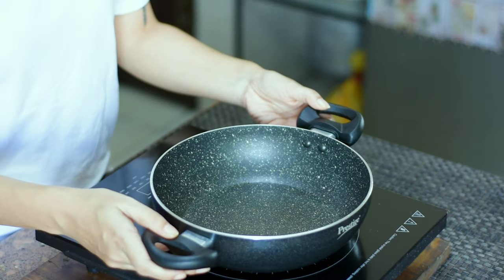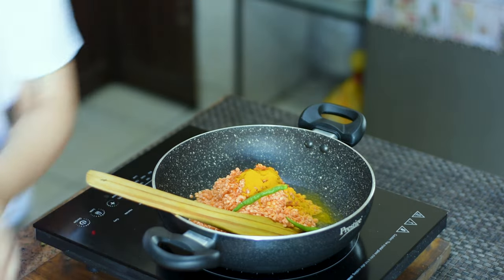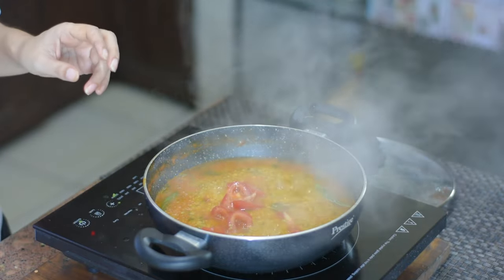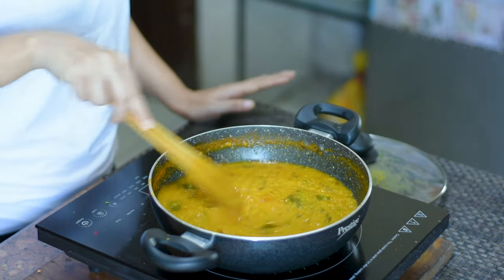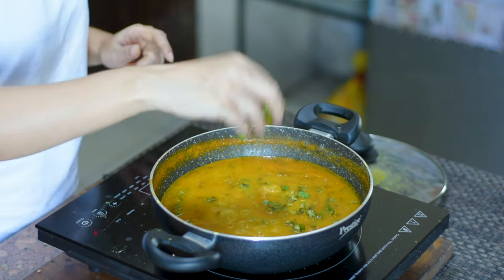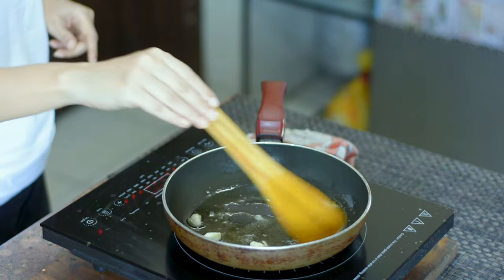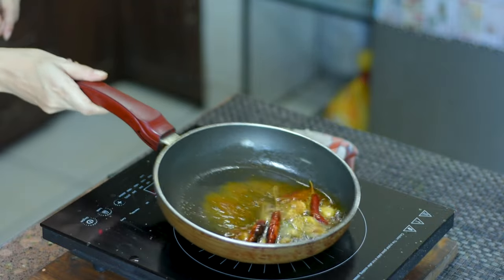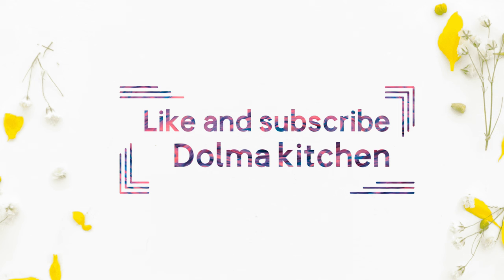Khatti Daal II Dolma Kitchen II Chef Diki Dolma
Masoor ki khatti daal is a Hyderabadi lentil recipe, cooked with tomatoes, tamarind pulp and a few more simple ingredients.

ingredients - 250 grm masoor daal
                       1/2 tsp haldi
                       1 tsp red chilli powder
                       2  - 3 green chillies
                       curry leaves
                       coriander leave
                       250 grm tomatoes
                       2 tbsp tamarind pulp
                       5 tbsp oil
                       1 tsp mustard seeds
                        7 to 8 garlic
                       2 to 3 hole red chillies
                       1 tsp red chilli powder